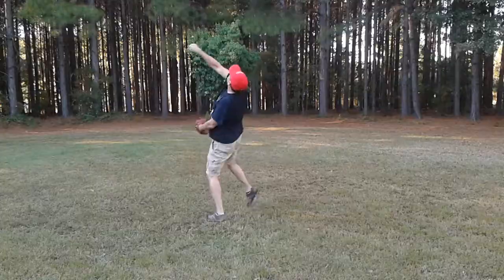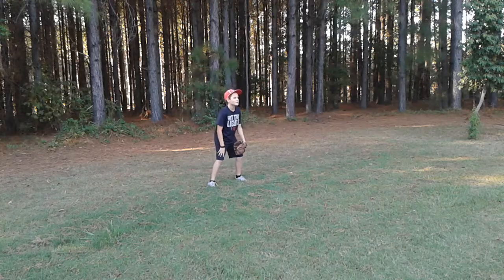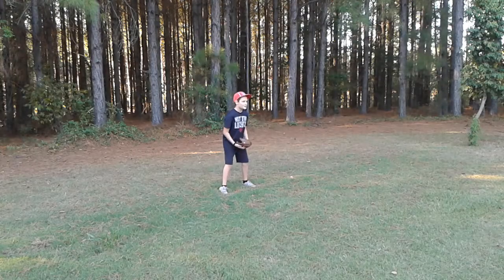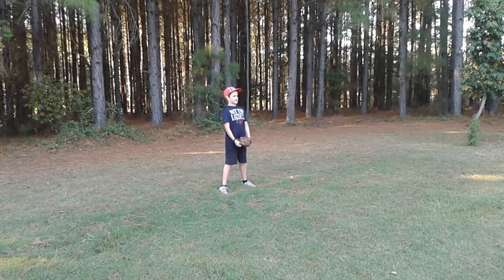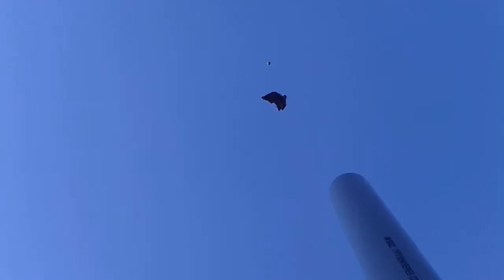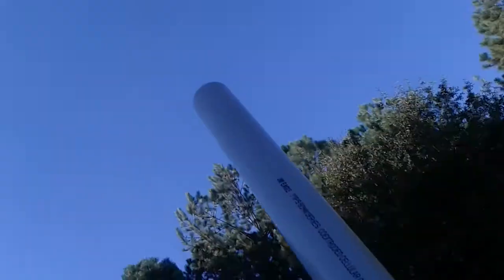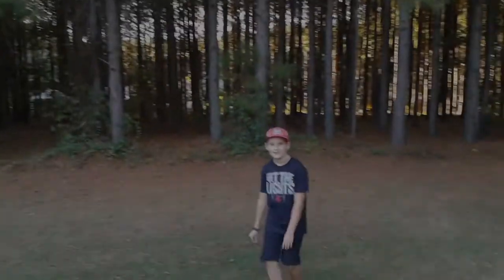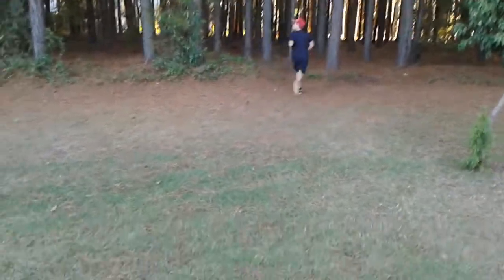PVC Baseball Cannon - Propane Powered DIY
This is a baseball cannon my son and I built.

It is propane powered and made from a piece of 3 inch PVC sewer pipe and a few fittings. It can shoot a very long way, but I'm not sure how far. Very easy to fire, no mess.

NOTE: We are using a heavy sponge rubber baseball for safety (like a T-Ball style ball). It will easily shoot a regular baseball, but that might knock a hole through my roof or hurt somebody.